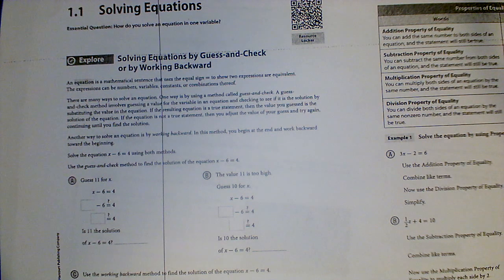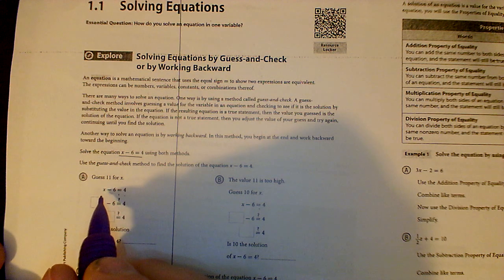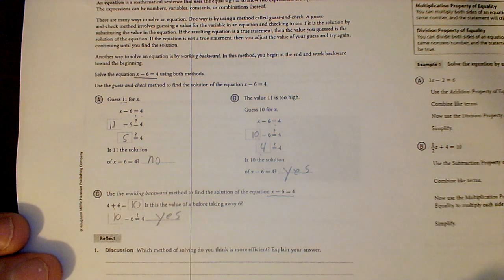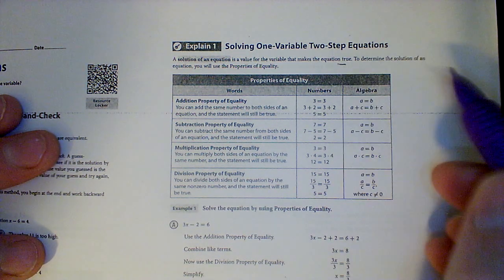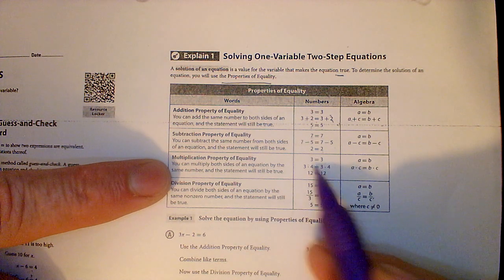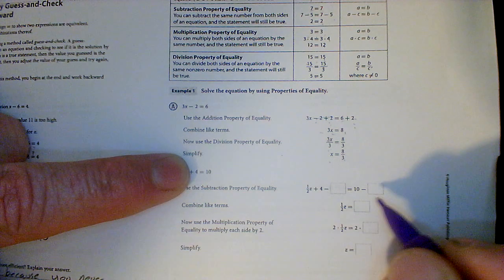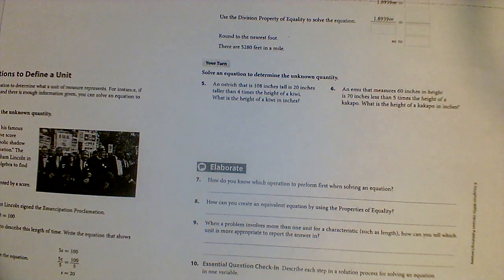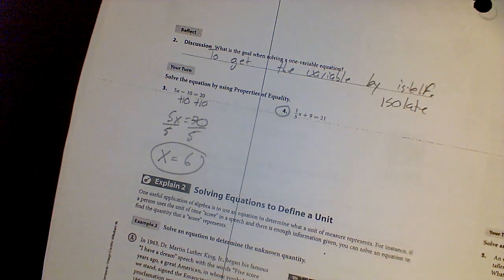Alg 1 1 First page